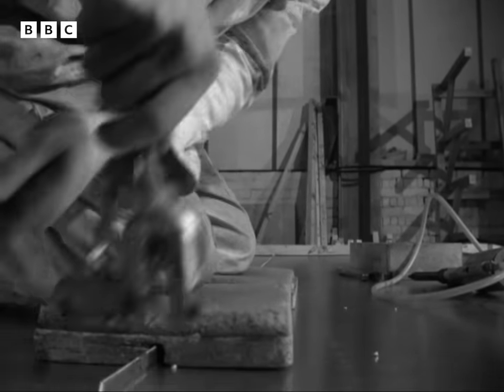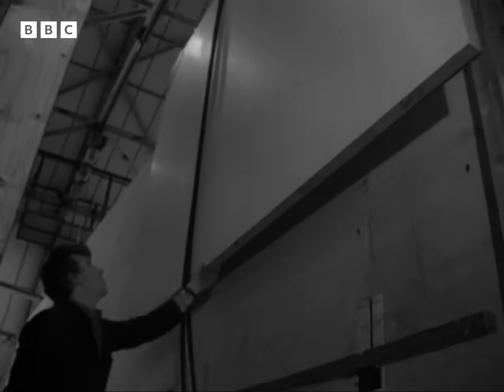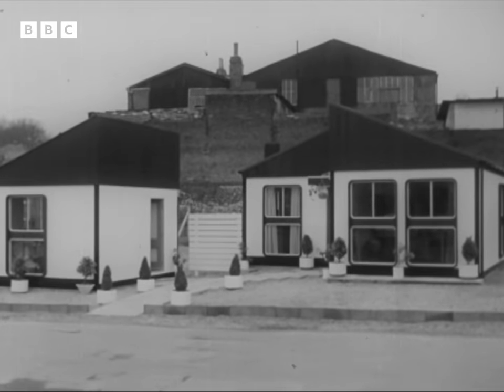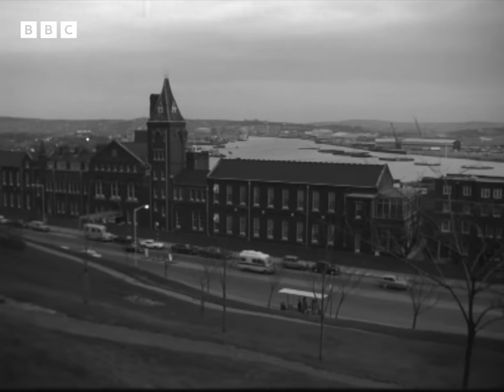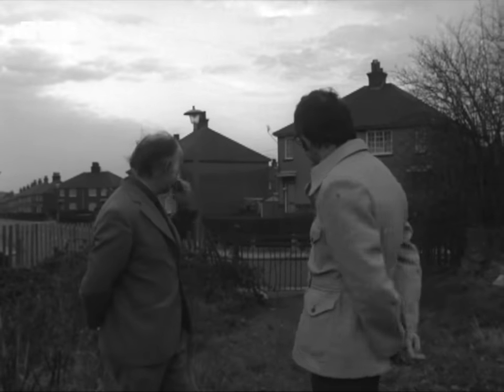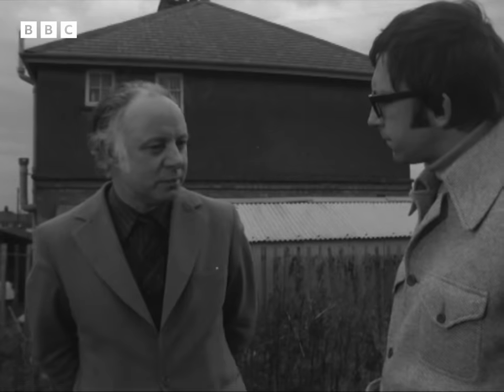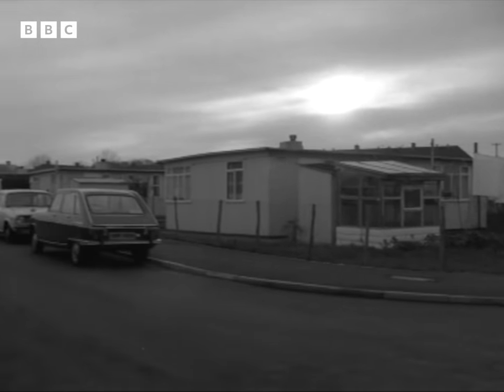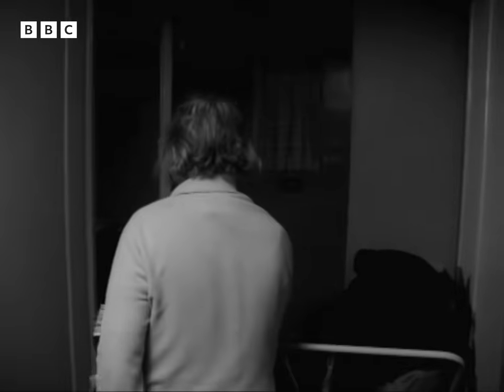1975: Are PREFAB Houses FABULOUS? | Nationwide | Voice of the People | BBC Archive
David Taylor reports from Medway, where the local council is planning to erect 63 prefab houses on a clearance site.

Prefabricated houses enjoy many benefits over their on-site, brick and mortar equivalents - they can be built in a day and in use within a week. With much of the UK in the midst of a severe housing shortage, you would think that prefab houses were an ideal solution, but prefabs have something of an image problem in Britain - likely rooted in their association with post-war austerity. Is this reputation fair, or does it smack of snobbery?

For the residents of Excalibur Estate - an estate of prefab houses in South London - prefabs are the ideal living place.

Originally broadcast 24 January, 1975.